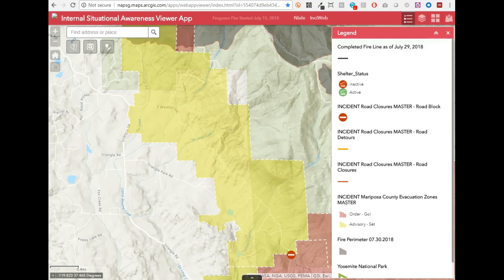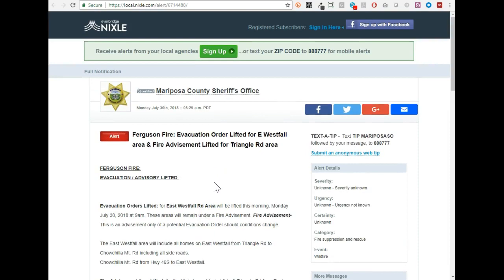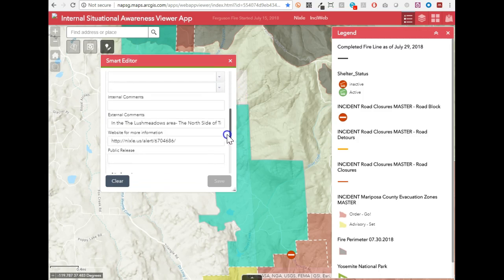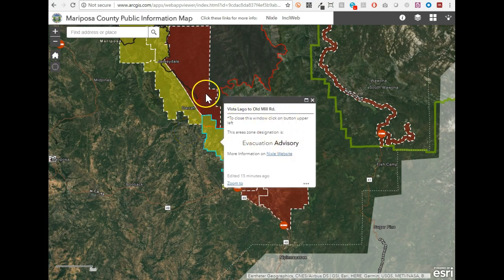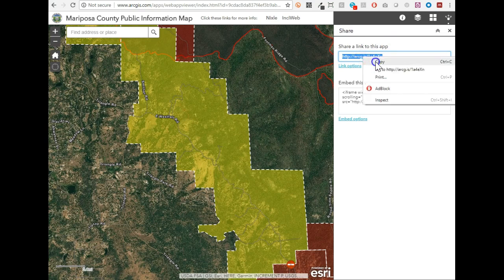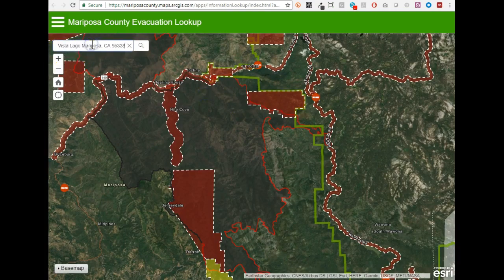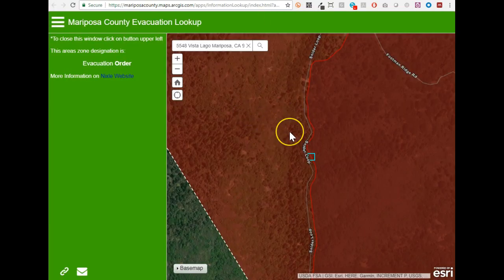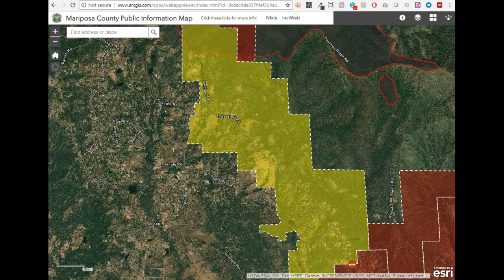Evacuation Zones for Real-Time Public Information Maps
This is a short-video describing the workflow for editing an internal map of evacuation zones that updates a public map in real-time.